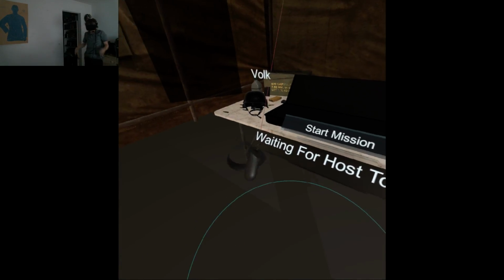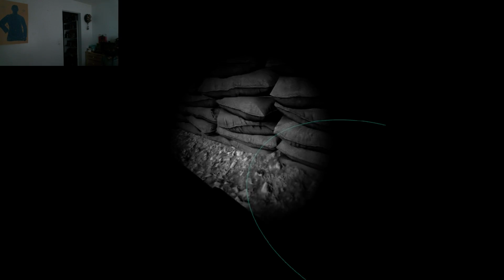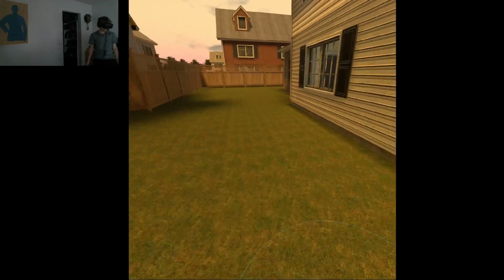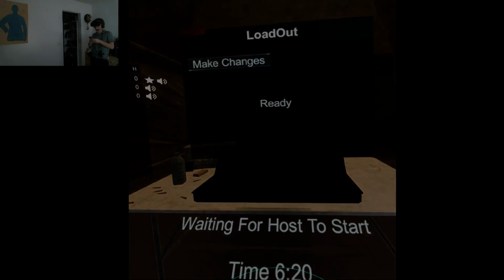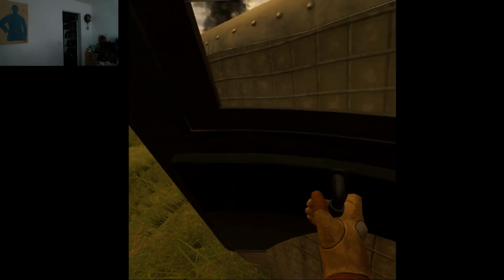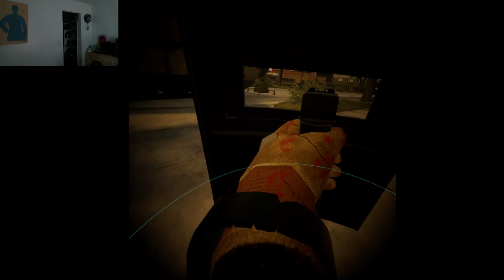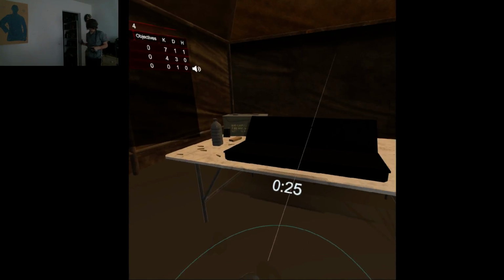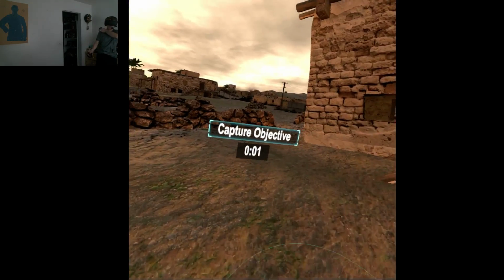Onward Vr - Gameplay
This is one hour of gameplay from Onward. I'm using an Oculus Rift with Oculus Touch to play the game. I'm not very good but I've learned a lot since I first started playing.